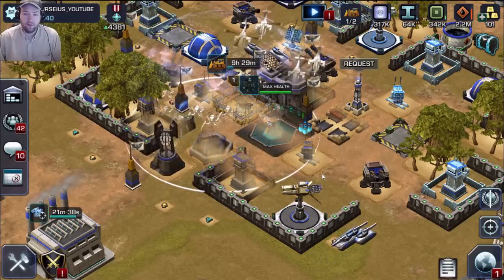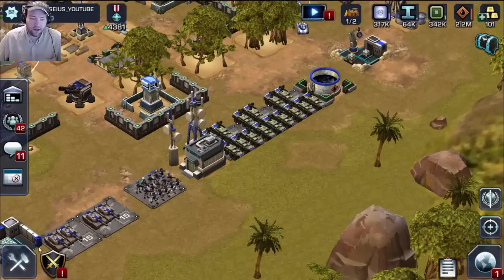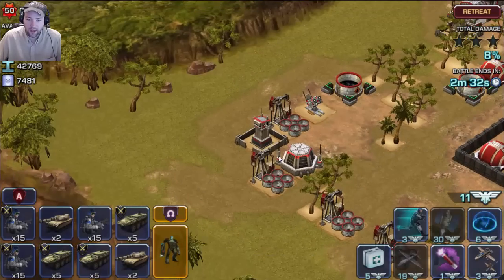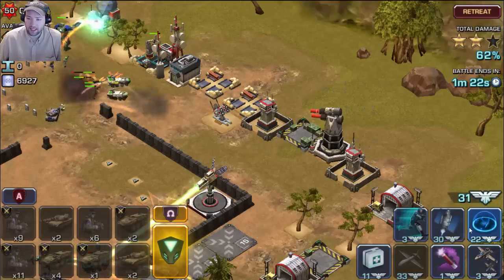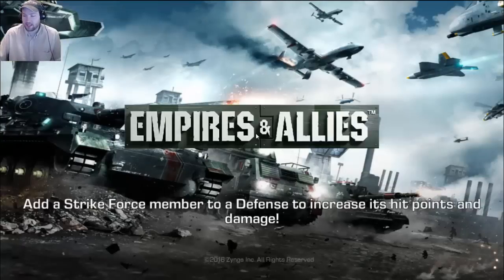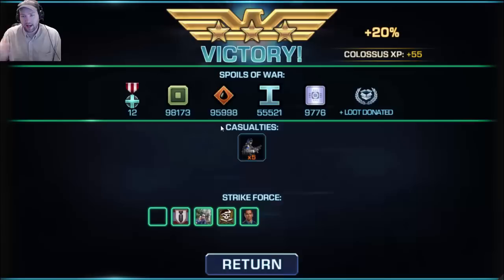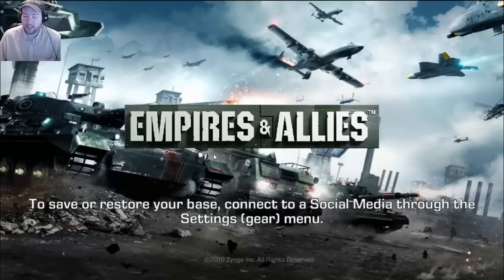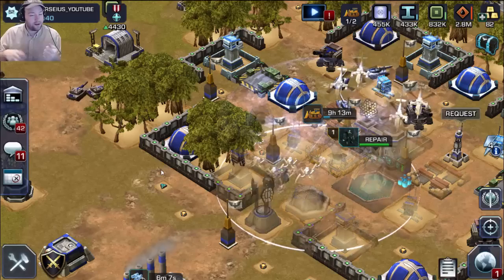Empires and Allies | Colossus OP? lets find out!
become a patron i made a discord for my community guys! this is a new server but feel free to come and join up and hang out and chat with other people lets fill this sucker up!
i play my android games on the bluestacks android emulator if you want to here is a link where you can download the bluestacks android emulator and games like this or even play your faves like clash of clans

more empires and allies today i find out if the colossus is Overpowered and pay to win or if it is balanced out enough